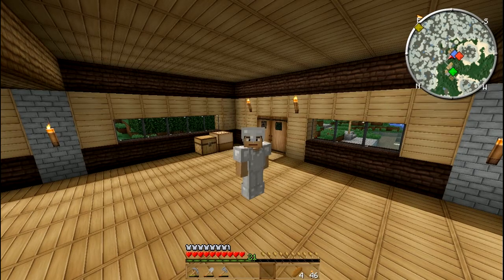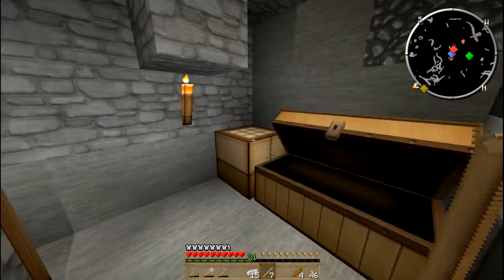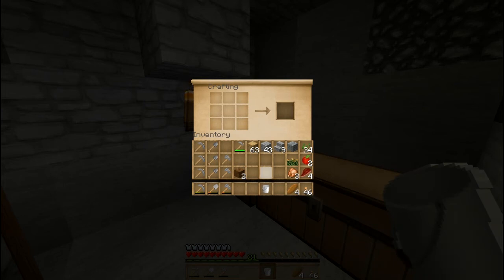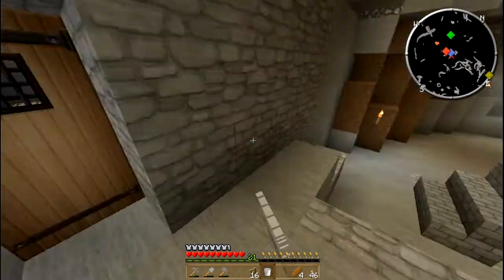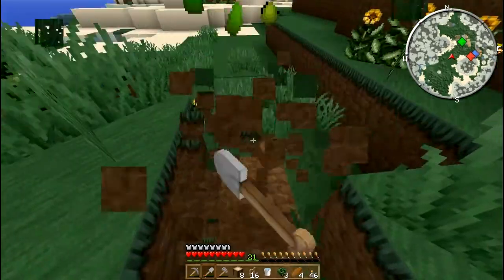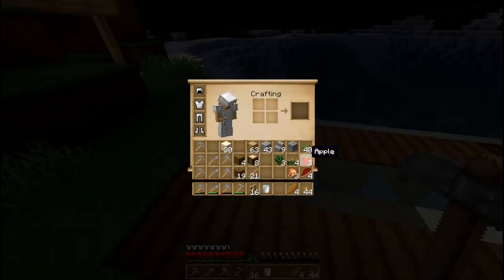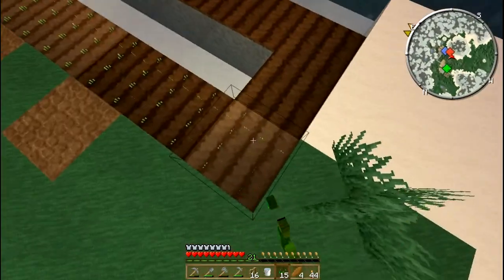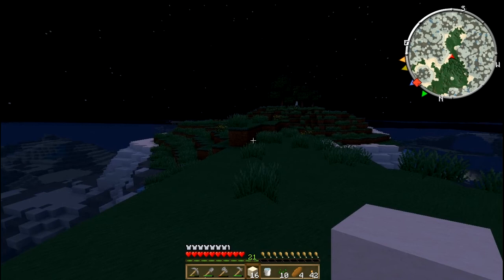Survival Series 2 part-10